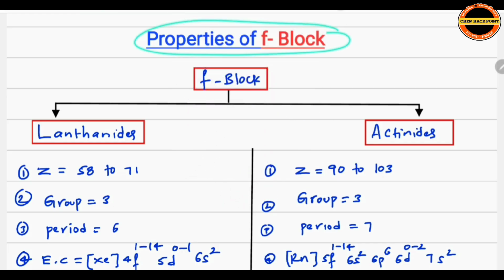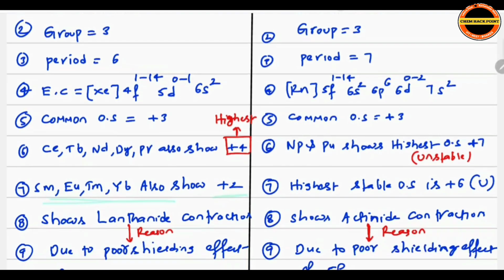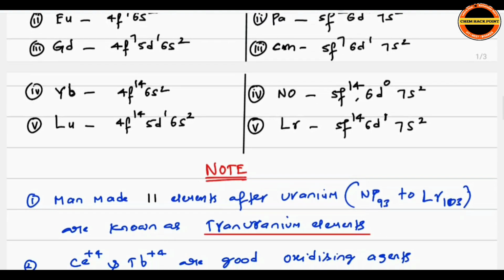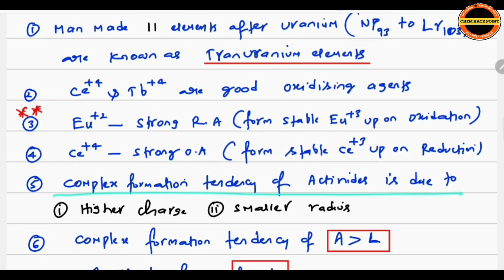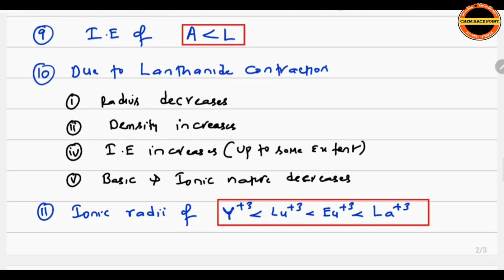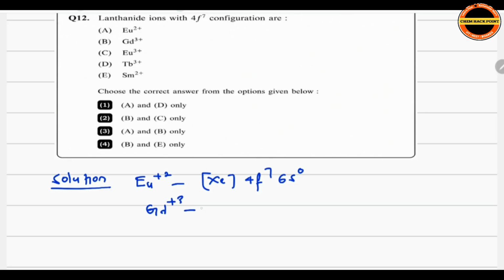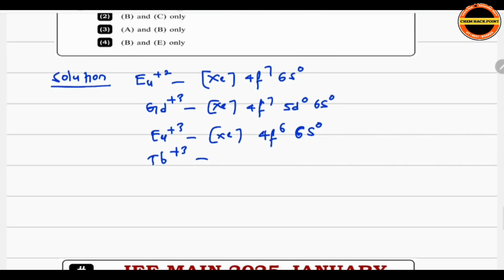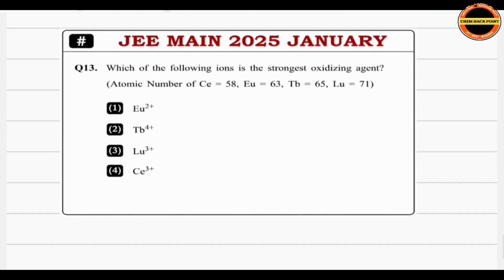Lanthanides & Actinides in 5 Minutes Class 12| f-Block Quick Revision | JEE Chemistry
In this video, we will learn complete properties of f-block elements including lanthanides and actinides in a simple and exam-oriented way.
You will understand oxidation states, colour, magnetic properties, lanthanide contraction, atomic size trends, and important reactions with easy tricks and concepts.
This lecture is useful for:
NEET
Class 12 Chemistry
Boards & Competitive Exams
Topics Covered: ✔️ Electronic Configuration
✔️ Oxidation States
✔️ Lanthanide Contraction
✔️ Colour & Magnetic Nature
✔️ Atomic & Ionic Size Trends
✔️ Reactivity of f-Block Elements
✔️ Important Exceptions & Tricks
Watch till the end for quick revision tips and high-scoring concepts.